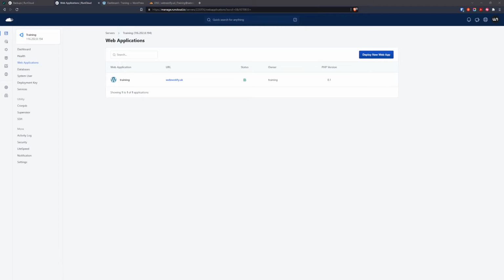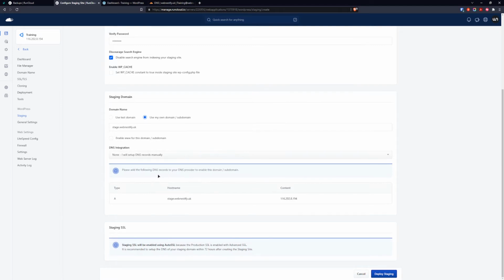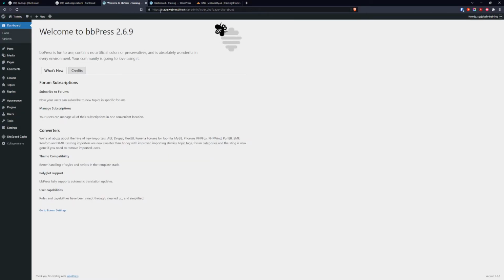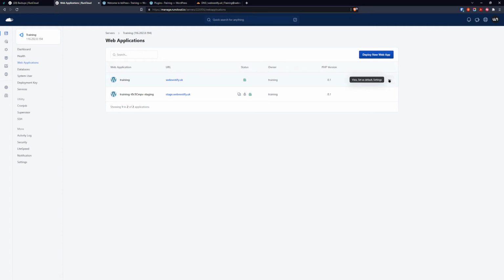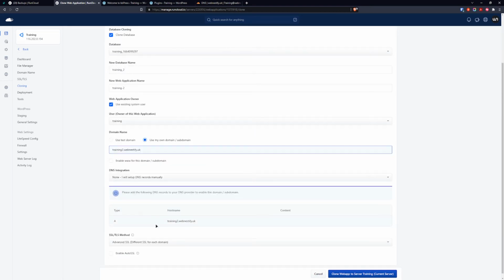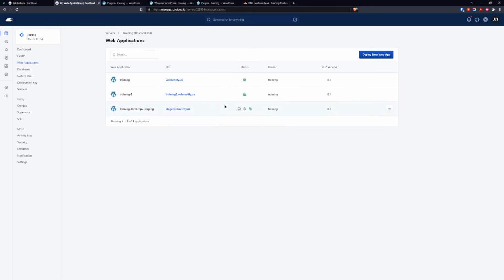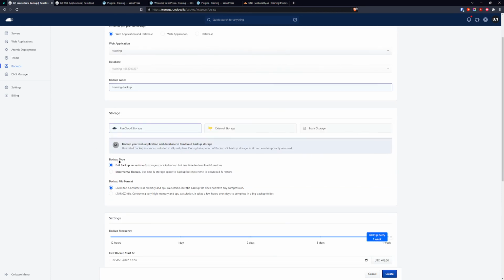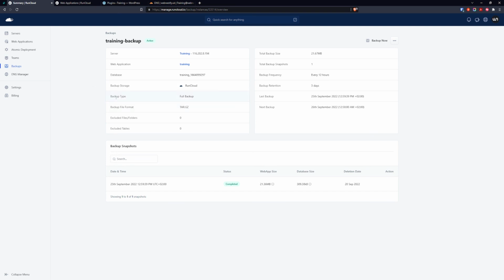Setting Up Runcloud Server | Staging, Clone, Backups| Part 3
In this part 3 of the series, I will walk you through the following:
· Create a staging site
· Create a clone site
· Setting up backup

If you missed part 2 of this series, please watch it before you continue with part 3.

Timecodes
0:00 - Intro
0:30 - Creating staging site
6:00 - Creating clone site
9:45 - Creating backups

I hope that you find these tutorials useful and if you have any questions or run into some issues, please leave a comment down bellow and I will be happy to answer you.